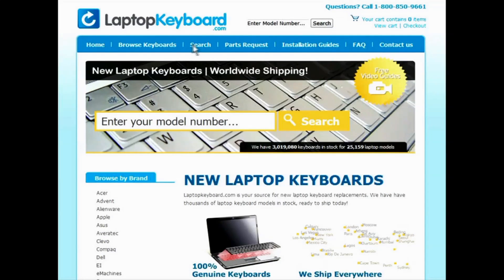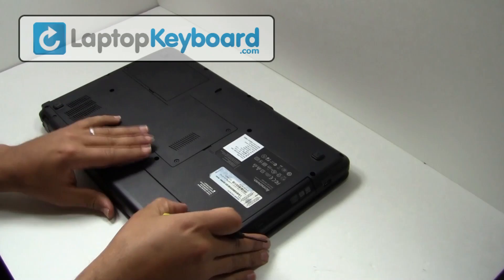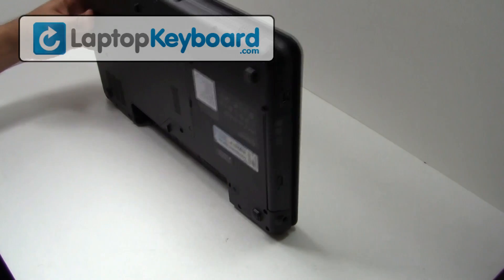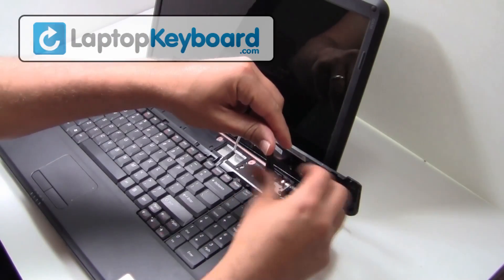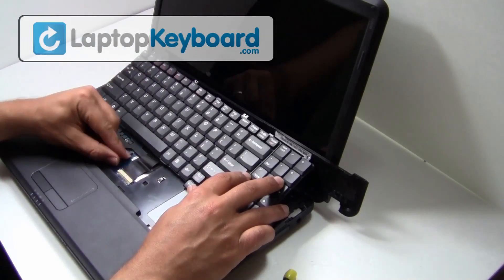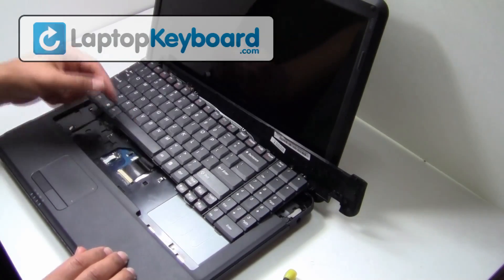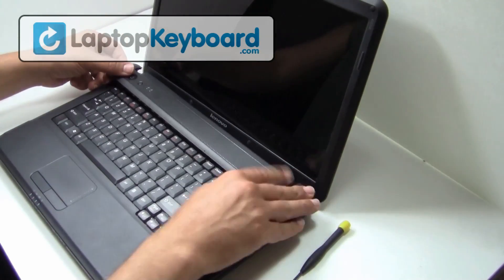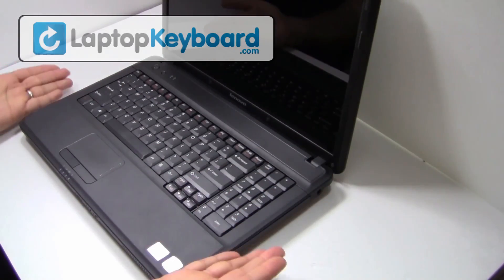LENOVO G550 Keyboard Installation Replacement Guide Laptop - Remove Replace Install G555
- LENOVO G550 Keyboard Installation Replacement Guide Laptop - Remove Replace Install.  Compatible with these laptops: G550A, G550M, G550S, B550, B560, G550, G555AX, G555, G555A, G455, G555L, G555G, 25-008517 , MP-08K53US-686 , V-105120AS1-US , 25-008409, Type 2958.  The Lenovo G560, G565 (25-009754 V-109820BS1-US) keyboard are very similar installation procedure, the just have a few extra screws to remove from the back of the laptop.